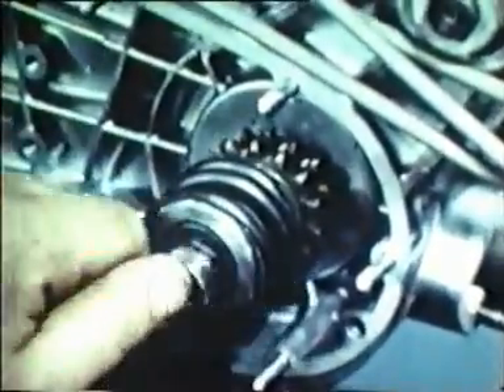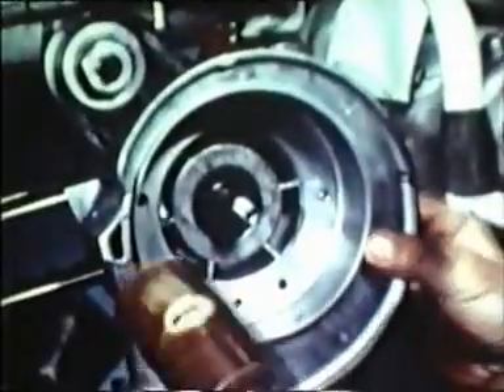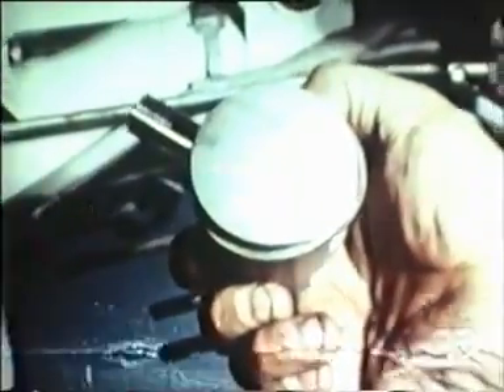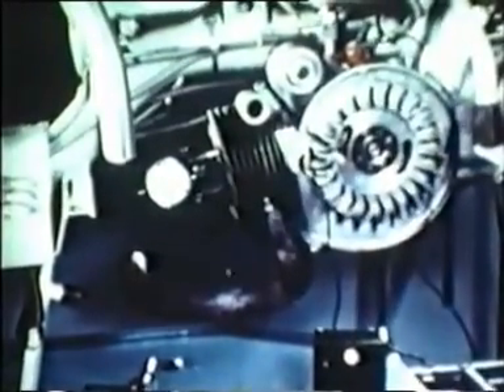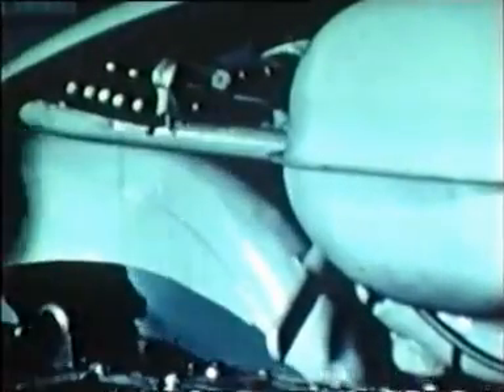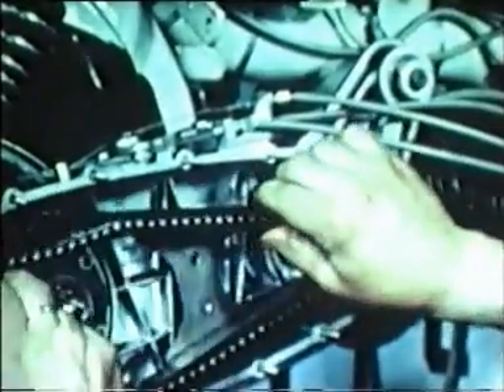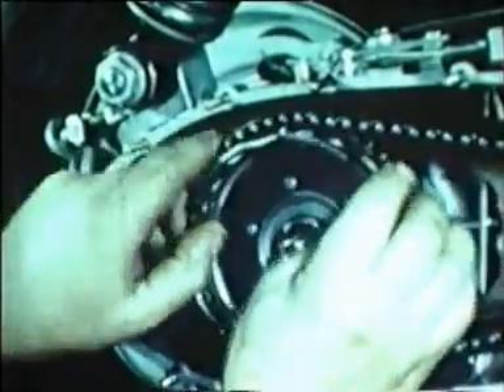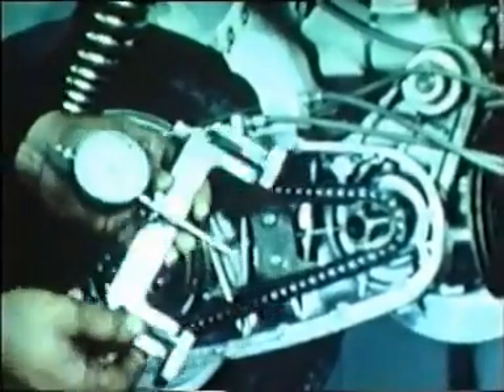Lambretta Engine Overhaul Video in English (1960's) - 2/4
Here's an old instructional video on basic dismantling and rebuilding of a Series 1 engine, which applies to Series 2 & 3 as well. Great as a prep guide to know what kind of job you're looking at before doing it, or just to know what's going on inside your engine.